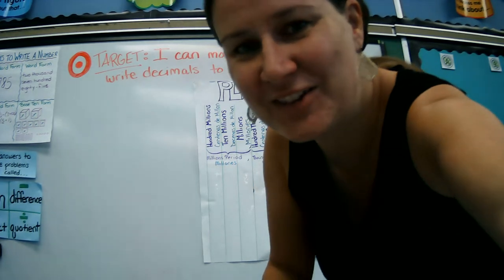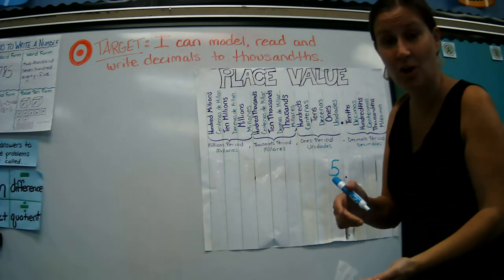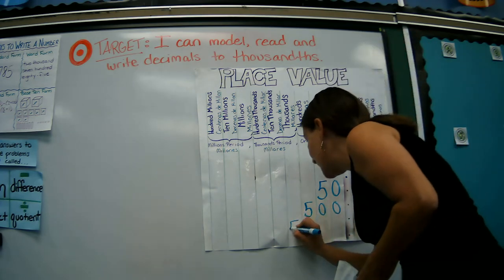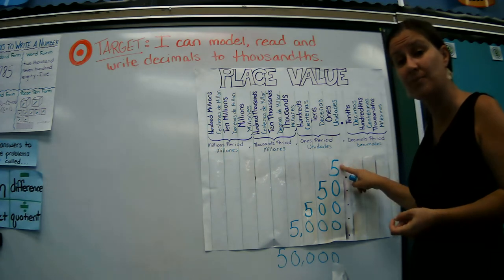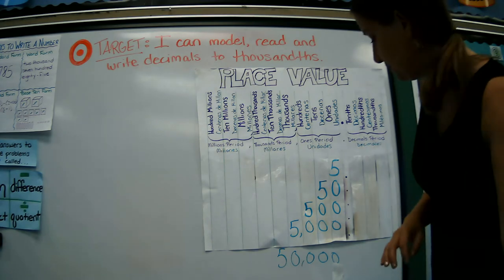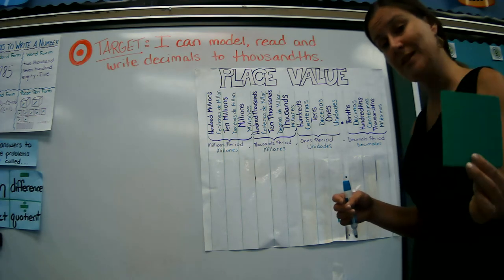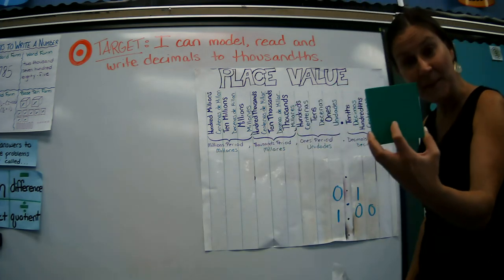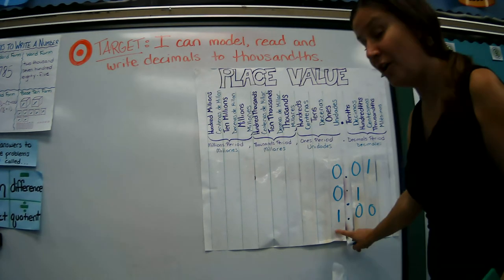3.1 Place Value to Thousandths